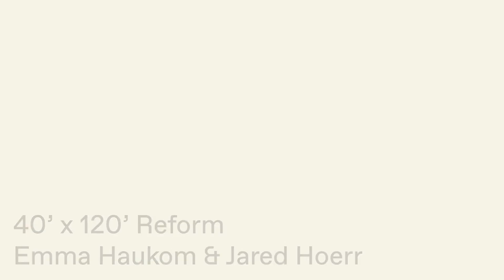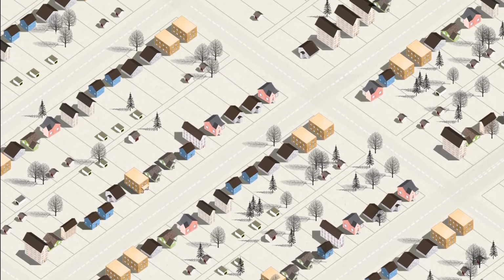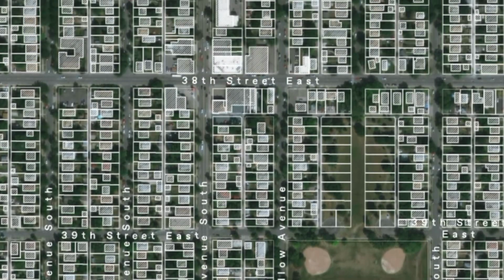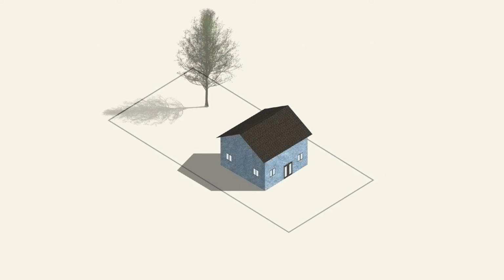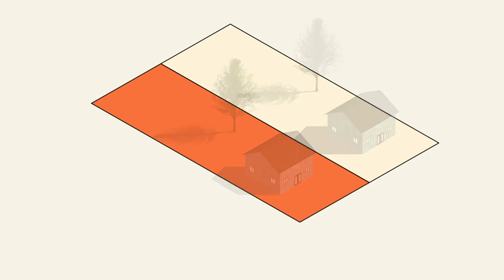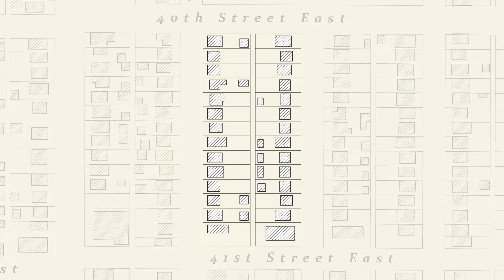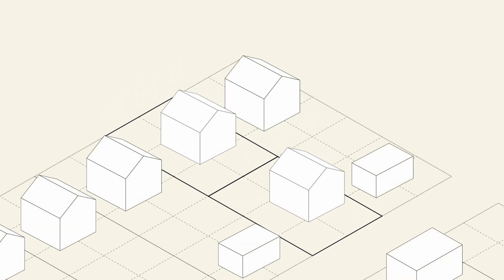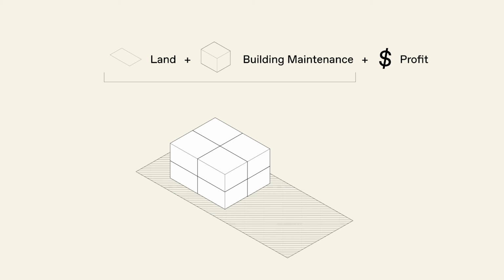3 — 40' x 120' Reform by Emma Haukom & Jared Hoerr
Minneapolis’ property landscape reflects the social and spatial customs of the 20th century. This manifests most clearly in the 40’ x 120’ parcel, the most common land unit. City policies upholding this structure and complicated property tax evaluation make land ownership inaccessible to much of the working class, especially people of color. We propose a tax evaluation intervention in which the cost of land is simplified and makes land ownership accessible to a larger range of income levels. This intervention transforms Minneapolis’s landscape into a more diverse, equitable, and accessible city.

Emma Haukom & Jared Hoerr